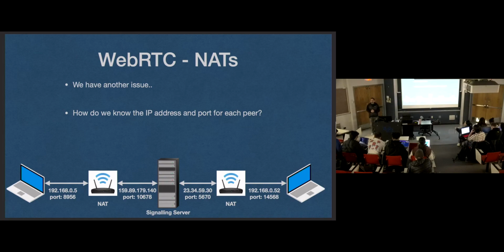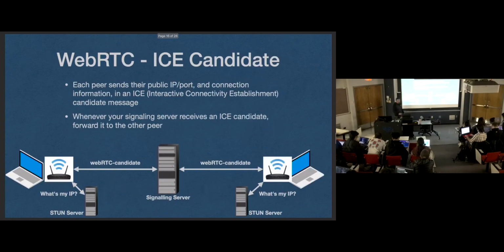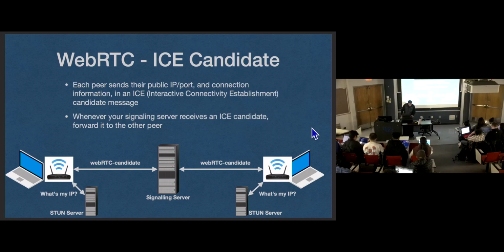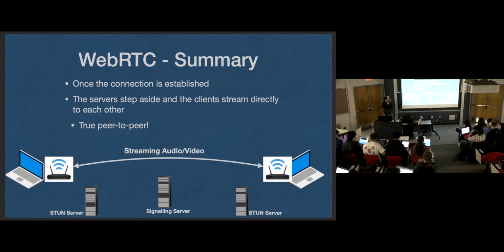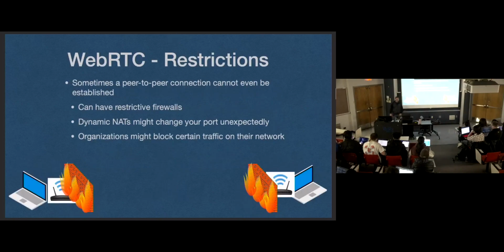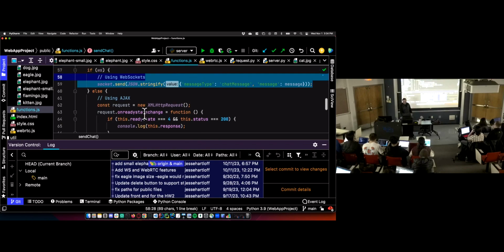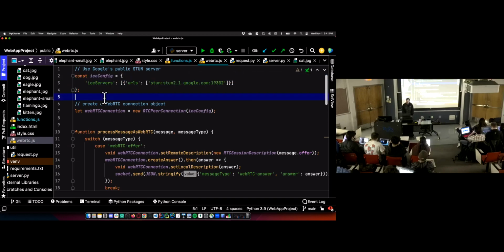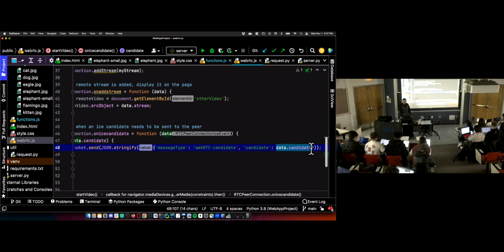[CSE 312] WebRTC Details Wednesday November 1